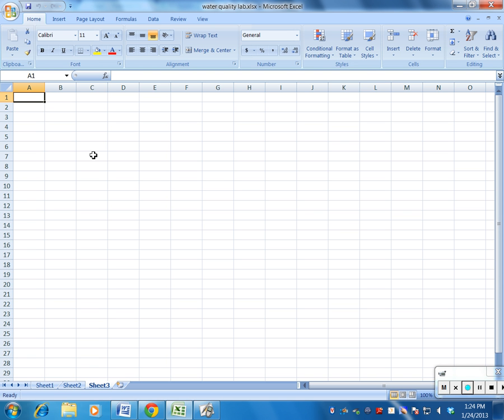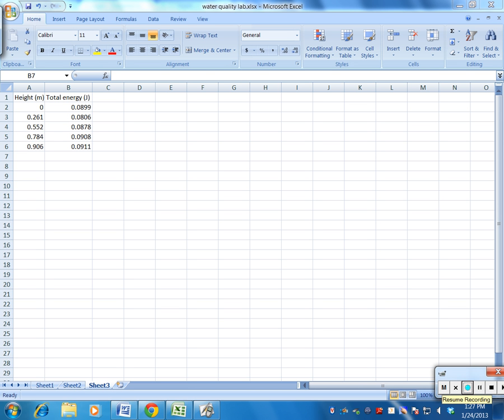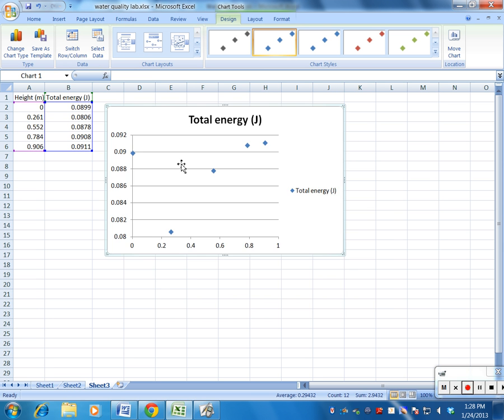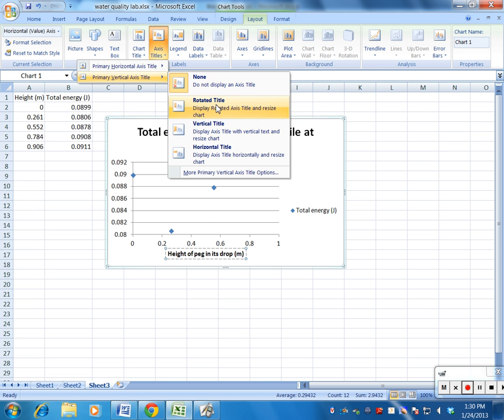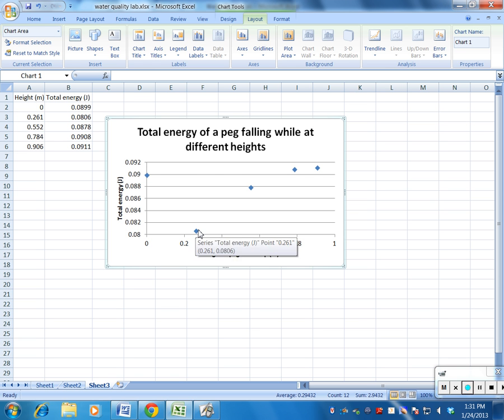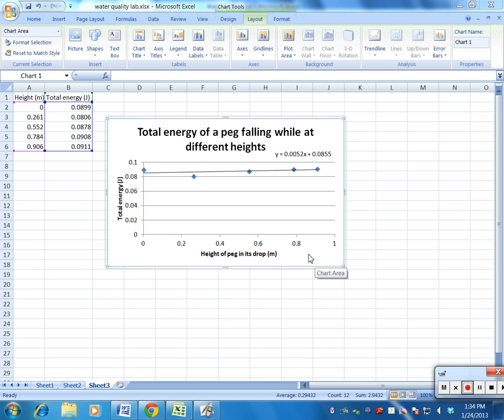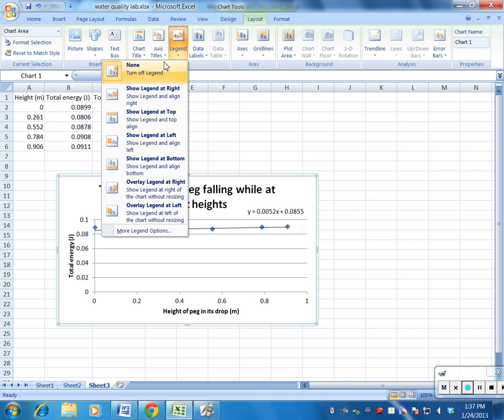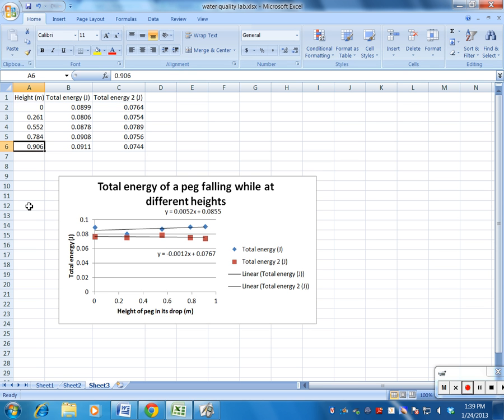graphing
How to make a graph on Excel.